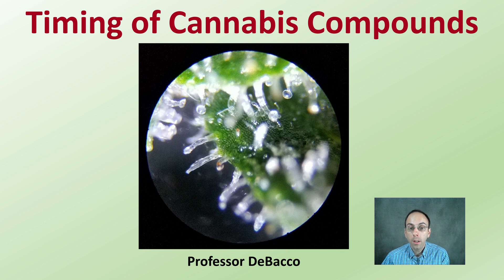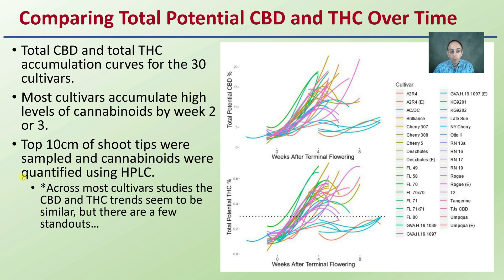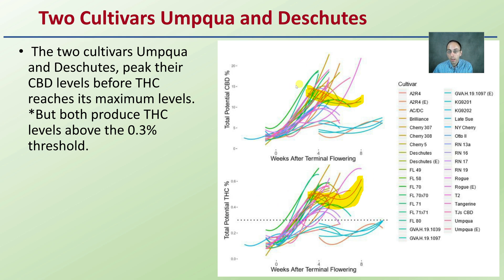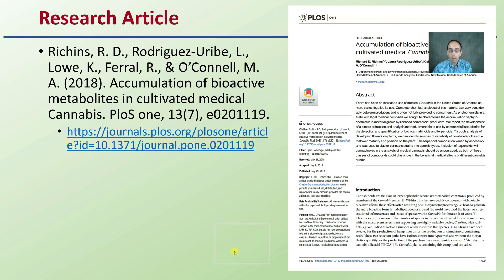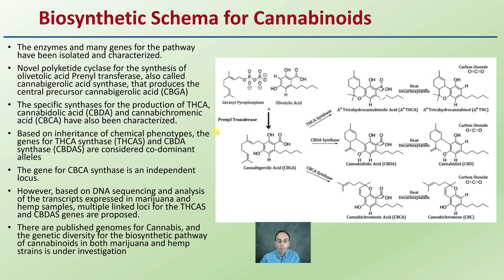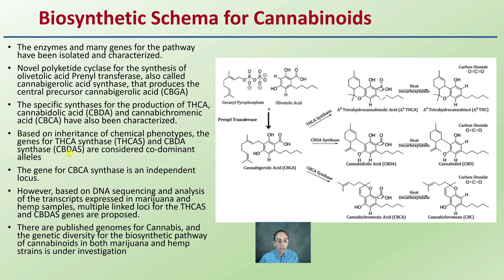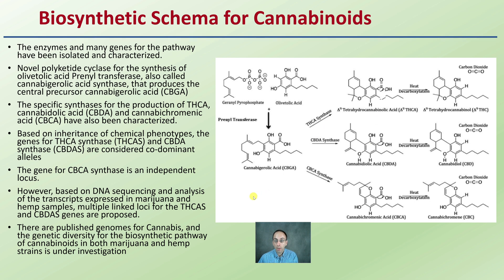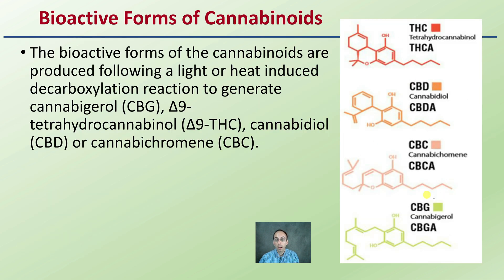Timing of Cannabis Compounds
Professor DeBacco

Comparing Total Potential CBD and THC Over Time
Total CBD and total THC accumulation curves for the 30 cultivars.
Most cultivars accumulate high levels of cannabinoids by week 2 or 3.
Top 10cm of shoot tips were sampled and cannabinoids were quantified using HPLC.
*Across most cultivars studies the CBD and THC trends seem to be similar, but there are a few standouts…

Two Cultivars Umpqua and Deschutes
 The two cultivars Umpqua and Deschutes, peak their CBD levels before THC reaches its maximum levels.  *But both produce THC levels above the 0.3% threshold.

Most Will Exceed 0.3% Total THC
However, this is notable that in some cultivars it is possible for THC levels to increase in the later weeks into flower
Not in this case, but in other cultivars that may be close to the 0.3% threshold, this could be notable observation.

Research Article
Richins, R. D., Rodriguez-Uribe, L., Lowe, K., Ferral, R., & O’Connell, M. A. (2018). Accumulation of bioactive metabolites in cultivated medical Cannabis. PloS one, 13(7), e0201119.

Where Are Cannabinoid Accumulated?
Cannabinoids are synthesized and accumulate in unfertilized female inflorescence specifically the trichomes that are found on the surface of the inflorescence and the leaves.

Biosynthetic Schema for Cannabinoids
The enzymes and many genes for the pathway have been isolated and characterized.
Novel polyketide cyclase for the synthesis of olivetolic acid Prenyl transferase, also called cannabigerolic acid synthase, that produces the central precursor cannabigerolic acid (CBGA)
The specific synthases for the production of THCA, cannabidolic acid (CBDA) and cannabichromenic acid (CBCA) have also been characterized.
Based on inheritance of chemical phenotypes, the genes for THCA synthase (THCAS) and CBDA synthase (CBDAS) are considered co-dominant alleles
The gene for CBCA synthase is an independent locus.
However, based on DNA sequencing and analysis of the transcripts expressed in marijuana and hemp samples, multiple linked loci for the THCAS and CBDAS genes are proposed.
There are published genomes for Cannabis, and the genetic diversity for the biosynthetic pathway of cannabinoids in both marijuana and hemp strains is under investigation

Bioactive Forms of Cannabinoids

The bioactive forms of the cannabinoids are produced following a light or heat induced decarboxylation reaction to generate cannabigerol (CBG), Δ9-tetrahydrocannabinol (Δ9-THC), cannabidiol (CBD) or cannabichromene (CBC).

420 Magazine Source Content by Slide Title:
Title: Timing of Cannabis Compounds

*Due to the description character limit the full work cited for "Timing of Cannabis Compounds" can be viewed